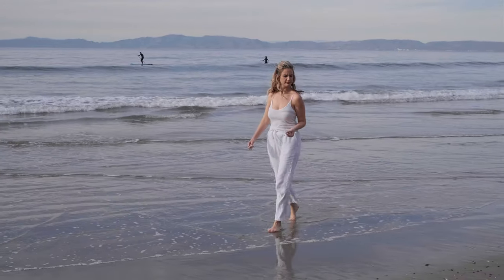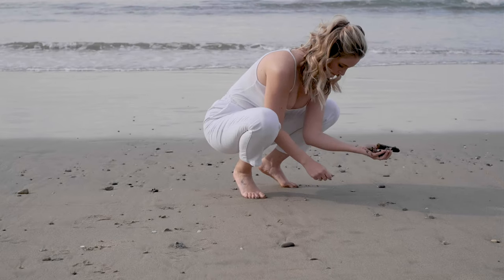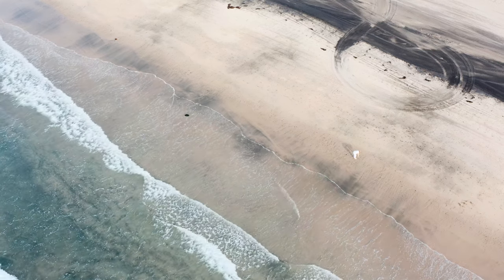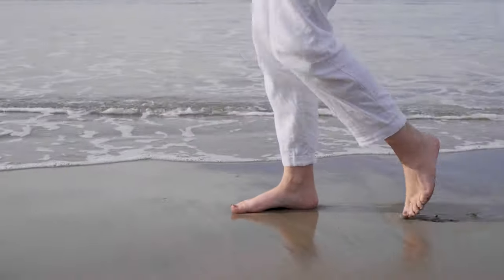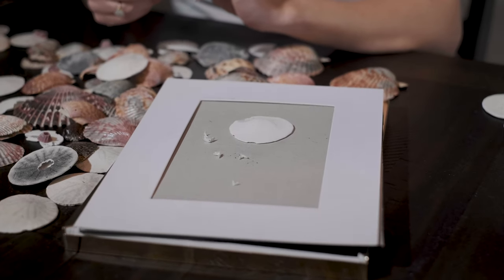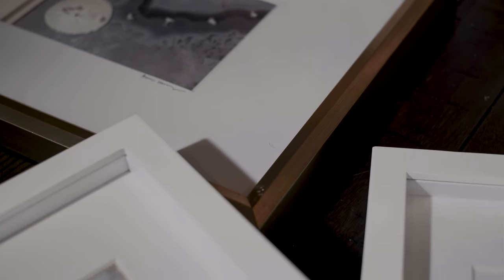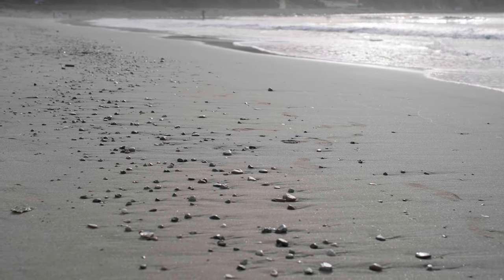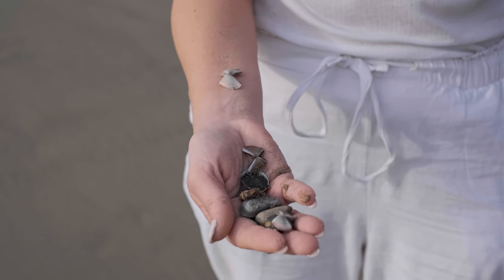Shannon Hennessey and the Seacret of Shells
Southern Californian artist Shannon Hennessey introduces her art and her inspiration